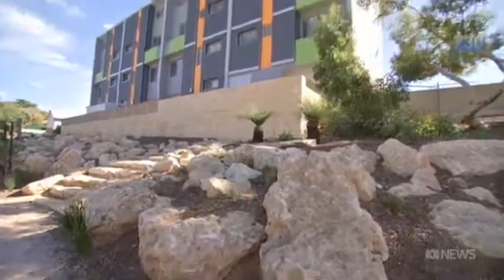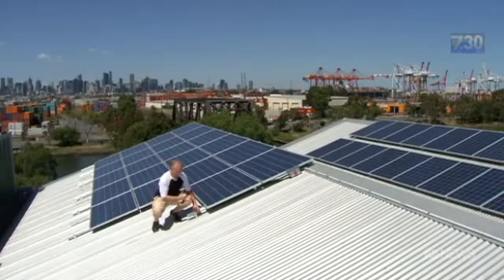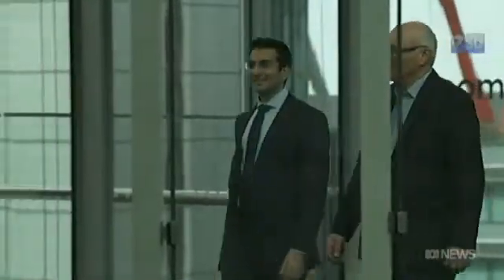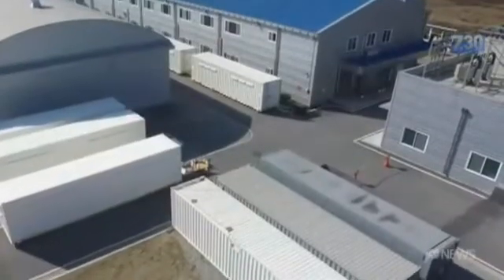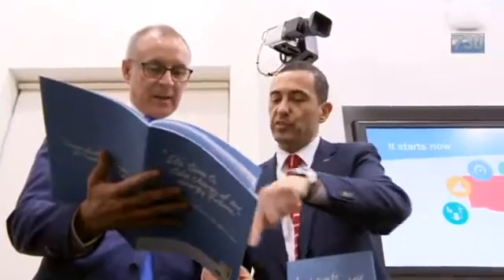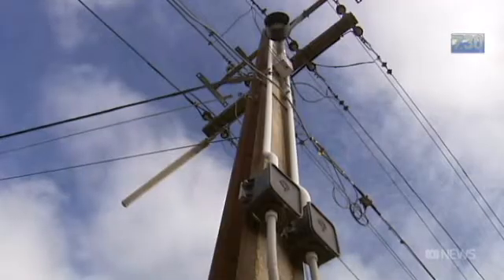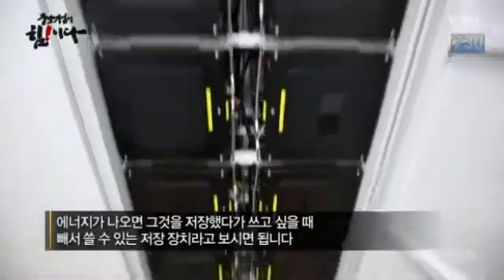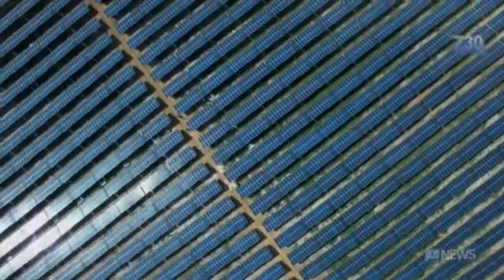Power Ledger ABC 730 Report 15th June 2017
@powerledger_io MD @DavdMartn @powerledger_io on @abc730 Report solar energy blockchain @bloomberg @tesla